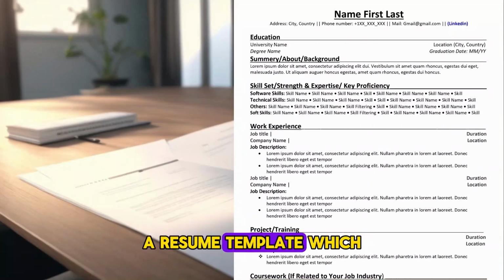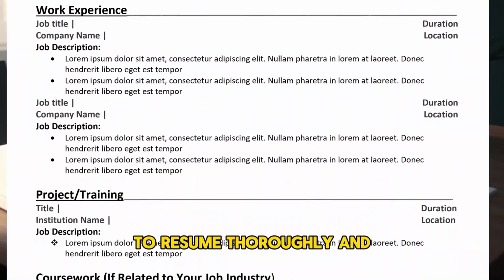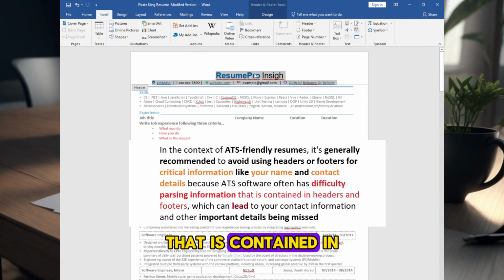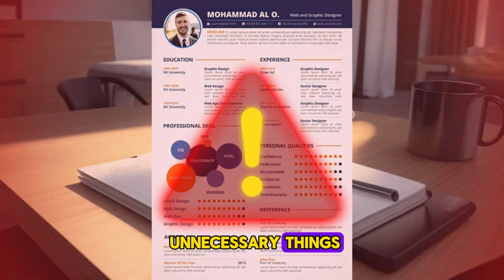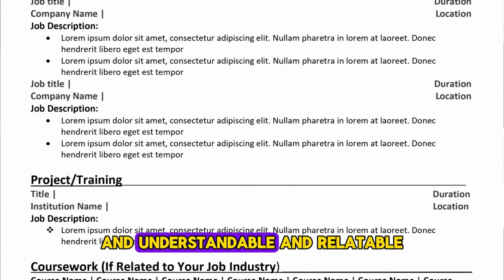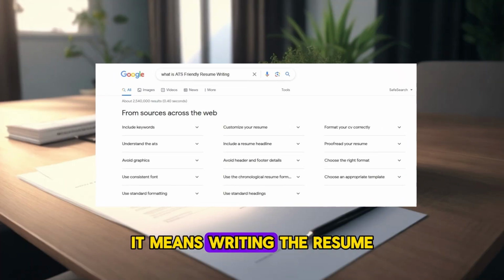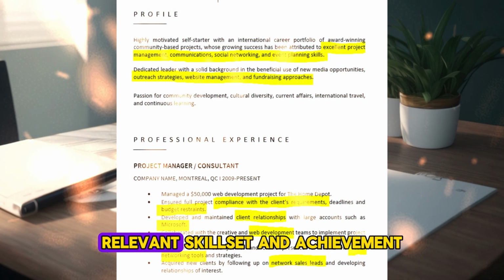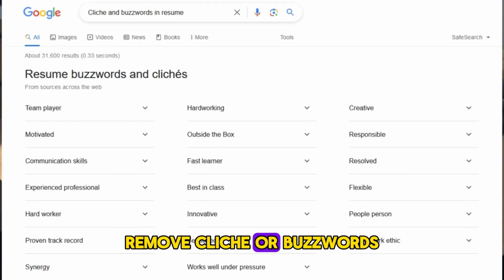What ATS Resume ? What is the criteria for making ATS Friendly Resume, Simple Explanation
🔍 What's Covered in This Video:
1.🚀 What is ATS-friendly resume?
An ATS-friendly resume is one that can be easily scanned and interpreted by an Applicant Tracking System. It requires clear formatting, relevant skill sections, and optimized keywords to enhance visibility.
2.📝 Two Key Steps to Make Your Resume ATS-Friendly:
✓ Selecting an ATS-friendly template: Choose a template without tables, boxes, or complex graphics that might hinder ATS software. Ensure clear sections and a readable font to enhance AI readability.
🖊️ ATS-friendly resume writing: Optimize your resume with strategic keyword placement aligned with job descriptions. Remove clichés, use action verbs, and focus on measurable achievements. Learn how to find the right keywords using a simple online tool.